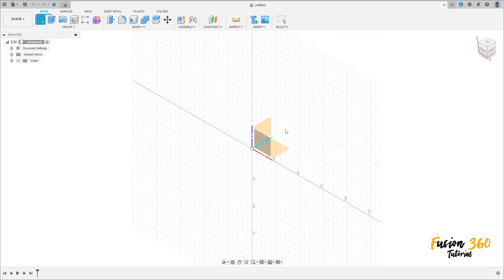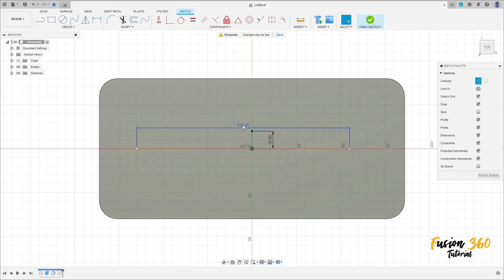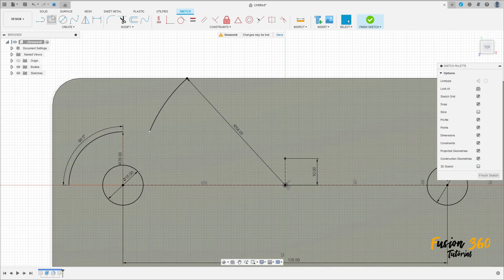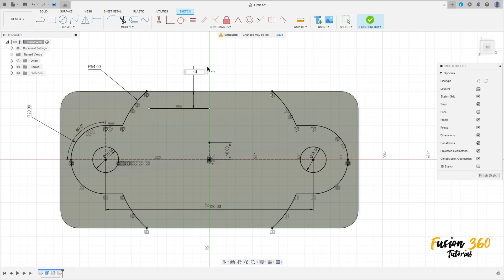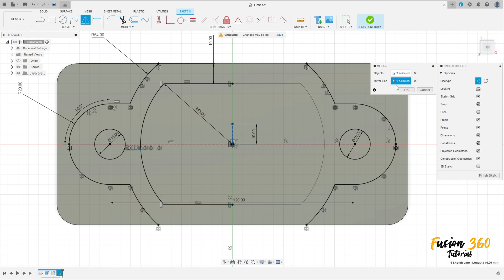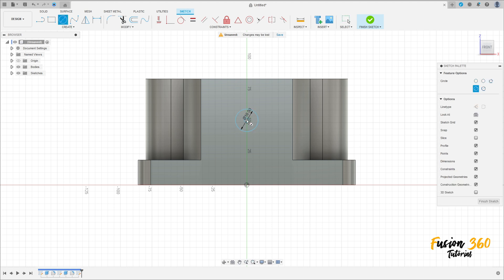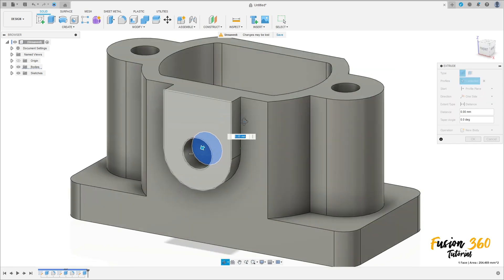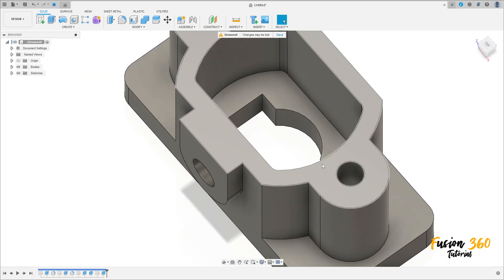Fusion 360 - Tutorial 201 Extrude and Mirror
Extrude
Mirror
Fillet